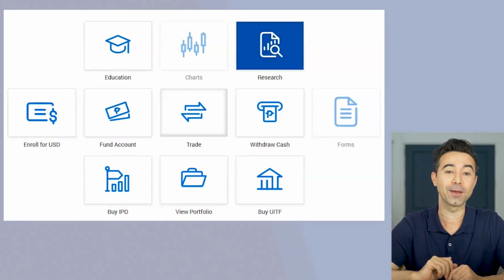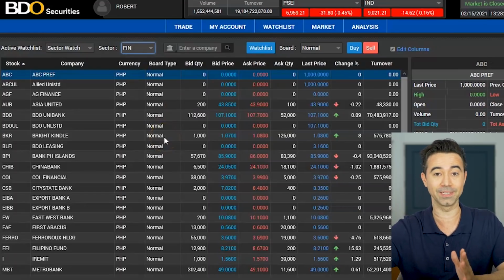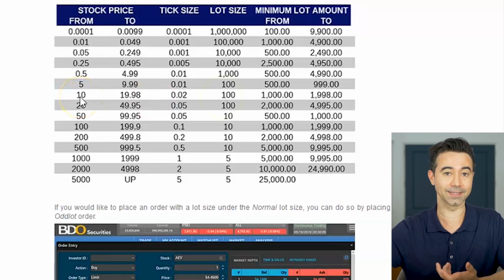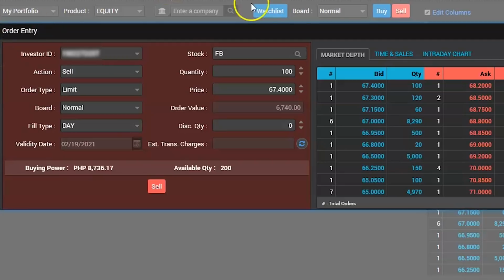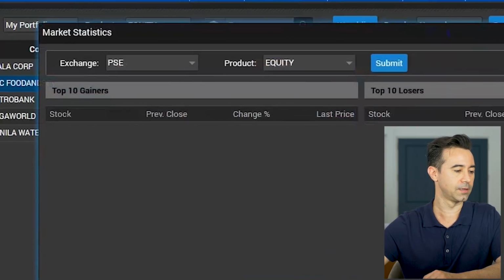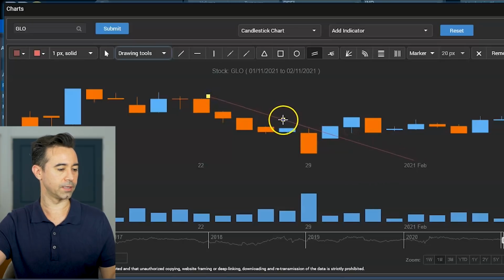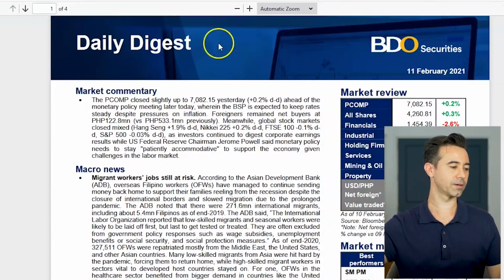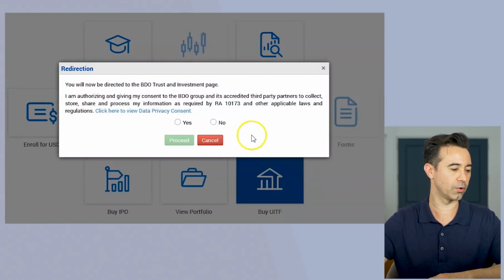Navigating the BDO Securities Online Platform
In this video we discuss the 12 areas that you need to know to easily navigate our online trading platform.

00:00 Start
00:20 Transaction page
00:35 Equity trading
02:21 Watchlists
04:45 Create a watchlist
05:40 Add stock to watchlist
06:02 Buying a stock
06:49 Quantity and normal/odd lot
08:38 Limit order
09:12 Fill type DAY, FAK, GTC, GTD
11:40 Selling a stock  (Day)
13:07 Selling a stock (GTC)
14:15 Order book
14:39 Trade book
15:10 Trade positions
15:19 Buying power summary
15:33 Equity holding
15:59 Cash statement
16:15 Market statistics
17:16 Broker activity
17:51 Sector watch
18:11 Market depth
18:51 Market depth matrix
19:26 Charts
21:10 Fund account
22:00 Withdraw cash
22:23 Education tab
23:03 Research portal
23:28 Technically speaking
24:10 Daily digest
25:35 Weekly wrap
27:00 Equity research report
27:48 Enroll USD
27:55 IPO
28:05 View portfolio
28:10 UITF